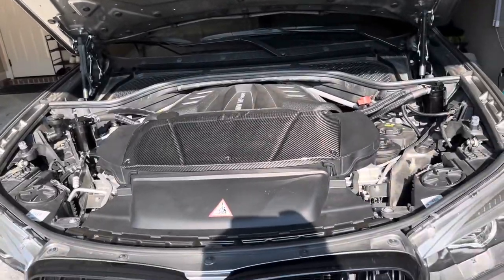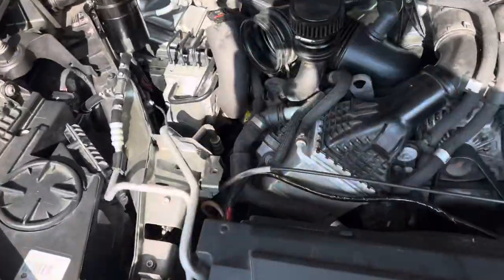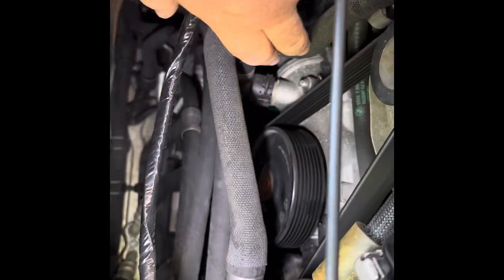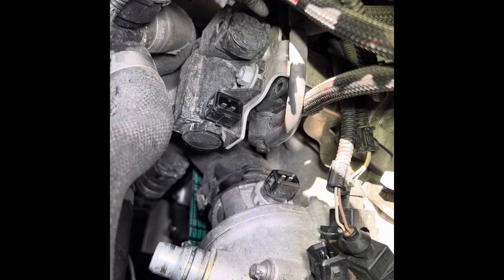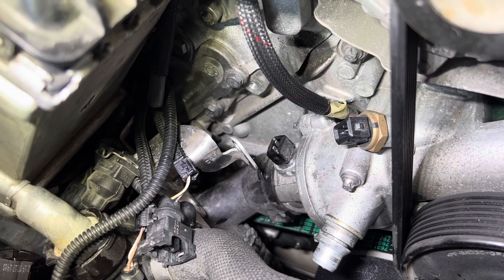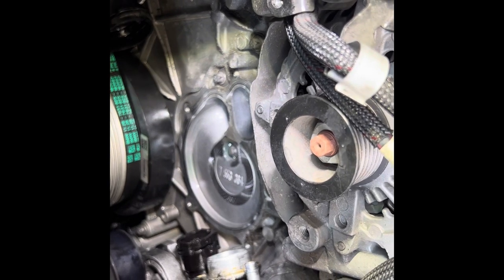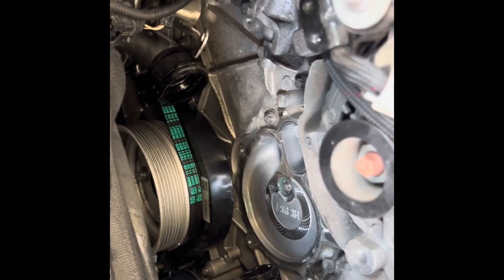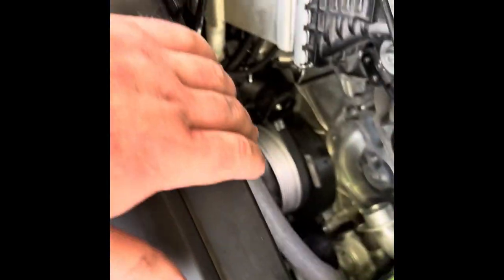F85 S63 water pump replacement/lower temp thermostat install, belts and boost solenoids replacement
Step by step DIY on the f85/f86 x5m/x6m water pump replacement, lower (95C) thermostat install, both belts replacement (ac stretch belt trick), boost solenoids (pressure converters) replacement diy, vacuum line replacement.